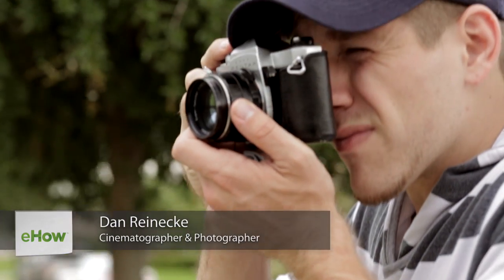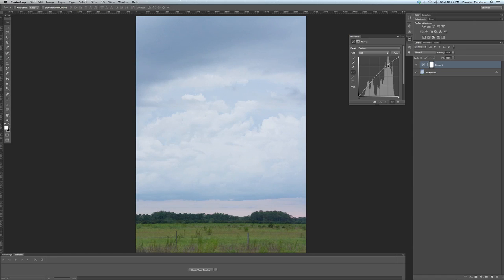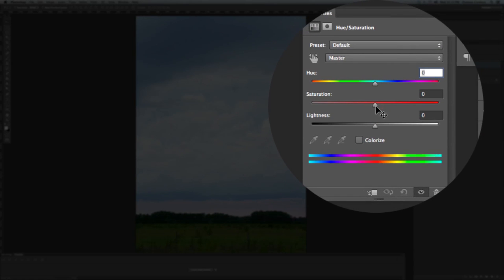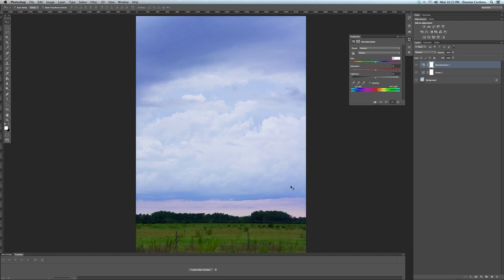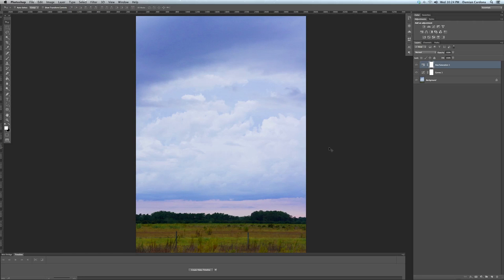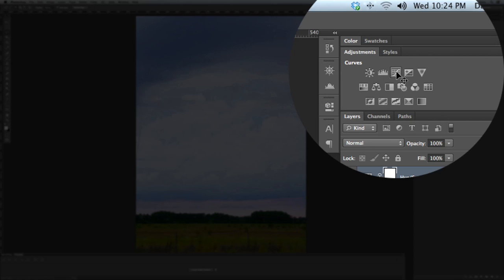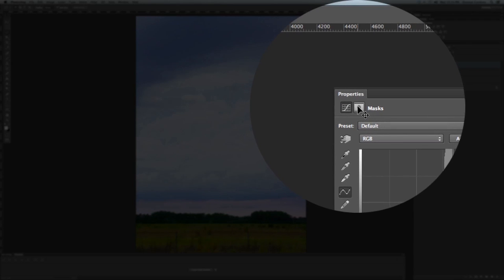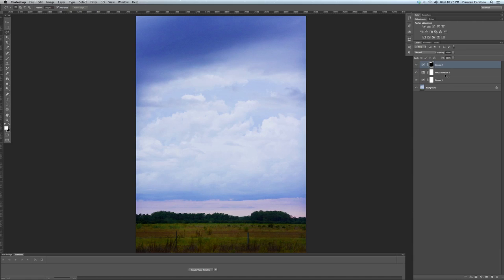How to Edit Landscape Photos : Landscape Photography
Editing landscape photographs always requires you to keep a few very important things in mind. Edit landscape photos with help from a director of photography in this free video clip.

Expert: Dan Reinecke
Filmmaker: Unknown Media

Series Description: How you will shoot a landscape depends on a few key things, including what equipment you have and what you're actually trying to accomplish. Get tips on the ins and outs of landscape photography with help from a director of photography in this free video series.